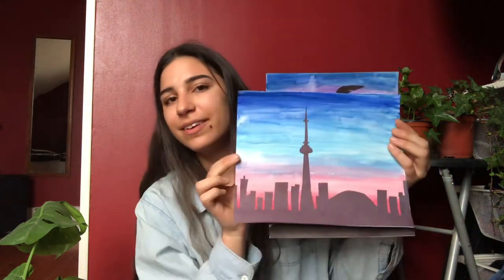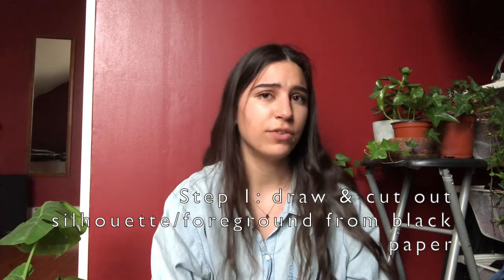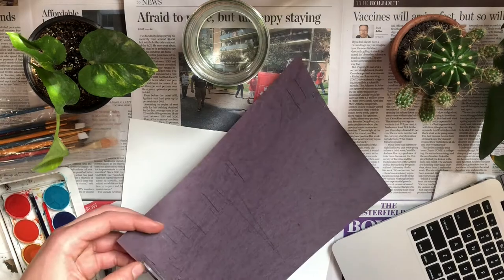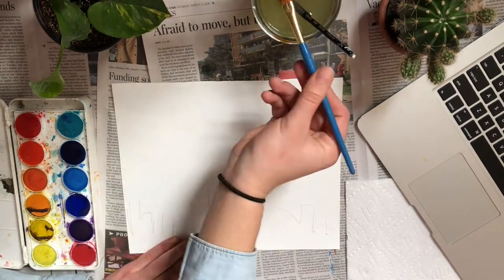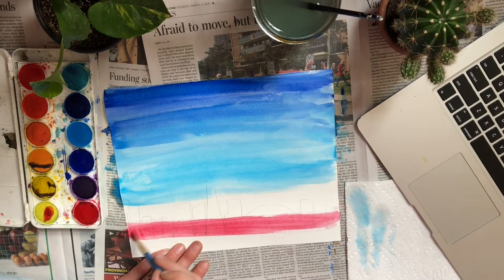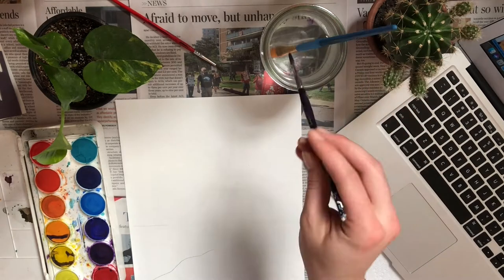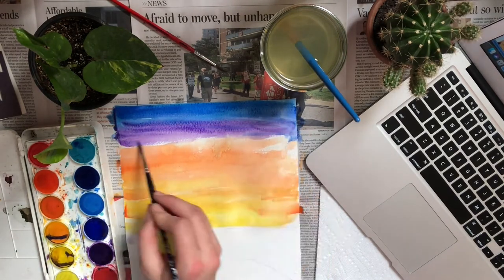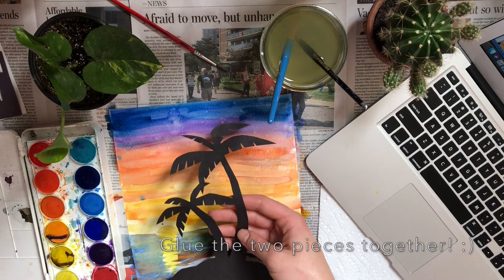ART HUB - Trafalgar Castle School boarders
A little art activity I came up with that I hope you guys will enjoy!

References:
Wang, S., Mak, H., Fancourt, D. (2020). Arts, mental distress, mental health functioning & life satisfaction: fixed-effects analyses of a nationally representative panel study. BMC Public Health 20(208).